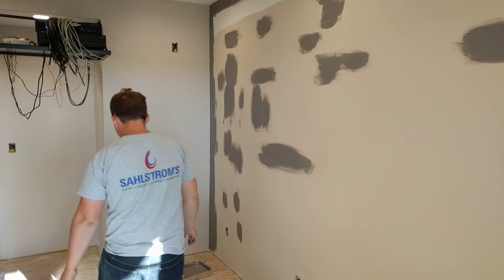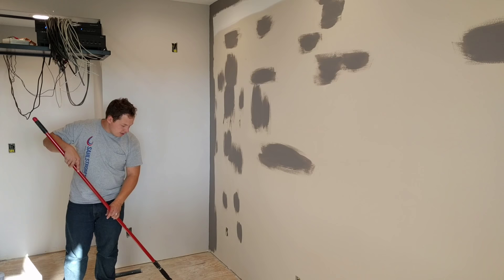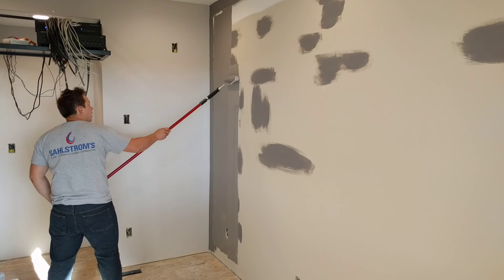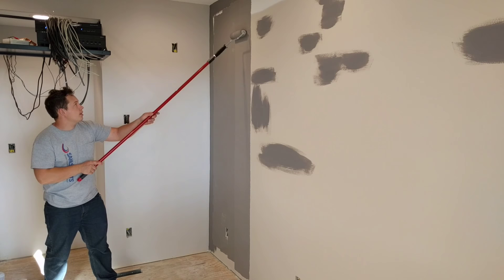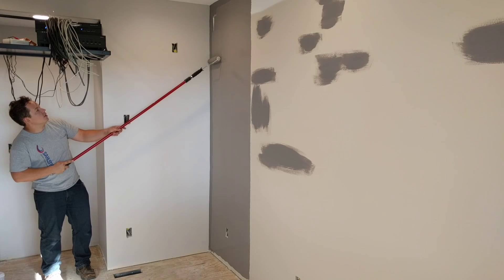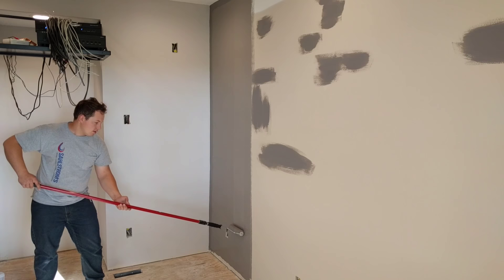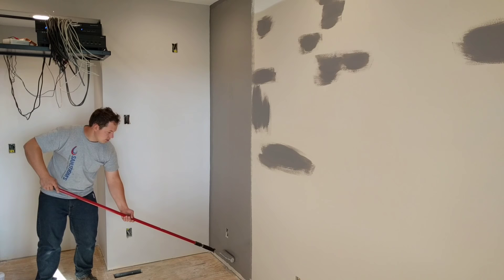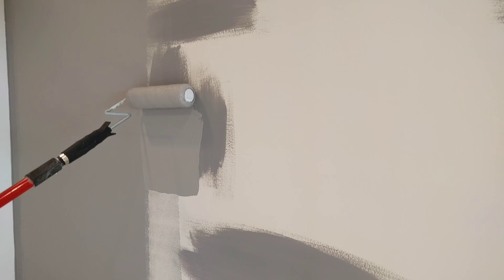How To Paint With a Roller to Avoid Roller Marks and Streaks - One Coat Tips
11 Piece Home Painting Kit
Telescopic Extension Pole
Canvas Drop Cloth

We go over some streak-busting tips in this video. These tips will work with any painting project in which you are using a paint roller.

Ben

0:00 - Streak-Free Painting Intro
0:35 - Mudding
0:58 - Keep The Roller FULL
2:38 - Spread Out The Paint
3:58 - Back Rolling Paint
5:12 - As It Dries
5:45 - Pick Up Your Roller
6:26 - Paint Rolling Closeup
7:45 - SUBSCRIBE!!!